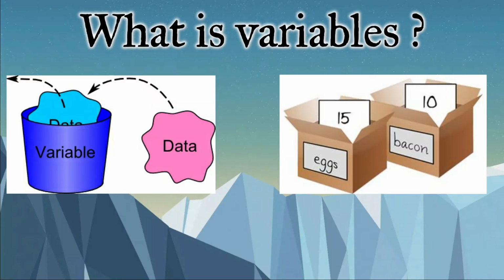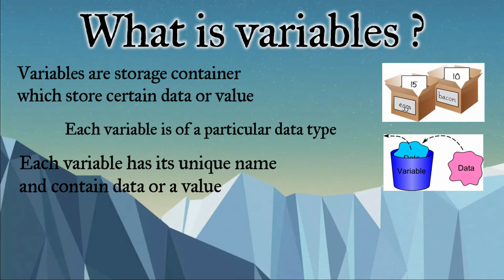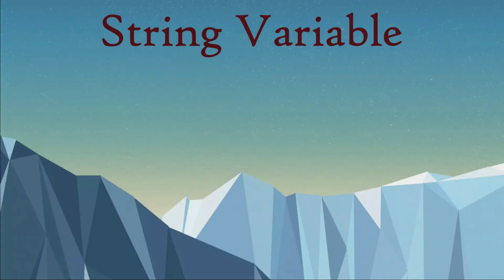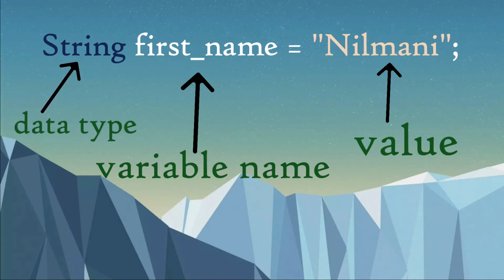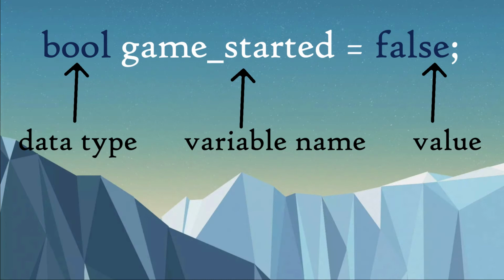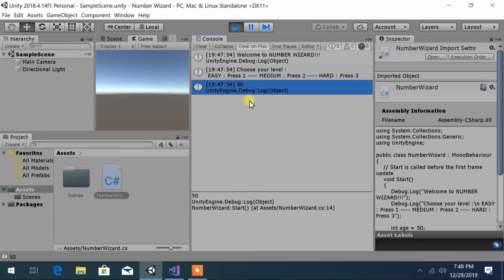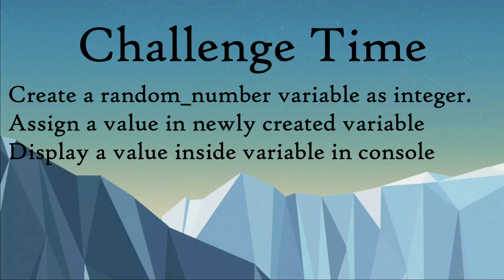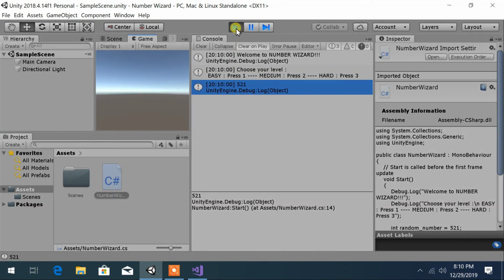6. Number Wizard - Introduction to variables - Game Development Course Using Unity and c#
Welcome to Number Wizard Game. In this section you will learn to make a simple console base game called Number Wizard. The purpose of this section is to familiar with c# code, and how to c# code work on Unity.

In this video you will learn what variable is? And how to use variable in c#.

Visual Studio:
Visual studio is the Integrated Development Environment (IDE) for Unity. And it is the replacement of Mono developer. We will use visual studio to write the code for our game.

Android:
To compiling games for android devices

IOS, WEBGL, etc.

Before start making games we need the above setup ready.

Game development using Unity and C#
We are uploading all videos step by step (not on a same day) about how you can make games and public in play store using unity game engine and c# programming language.

Anybody interested in game development can join and view this course. This course is build up with very basic to advance level. So if you even have never perform any programming language then it's fine.

What can you learn from this course?
1. What is game engine and unity engine
2. How to write code using c#
3. Interfaces of unity engine
4. How to create console based game
5. To create UI in unity
6. Particle system
7. Game Physics
8. AR
9. VR
10. Create 2D games
11. Create 3D games
12. How to handle audio.
13. Animation.
14. How to publish your game in Android, PC, iOS and WebGL
15. How you can submit your game in playstore.